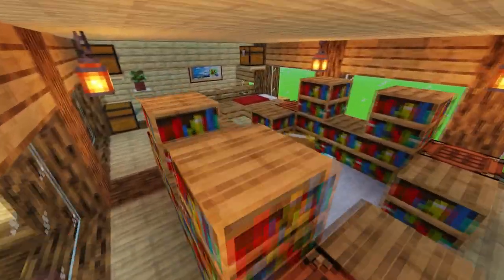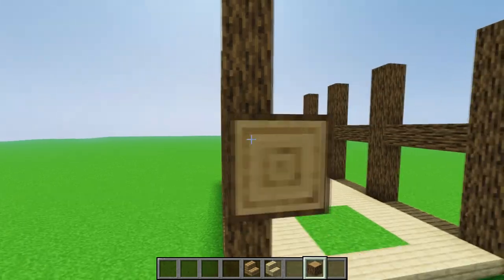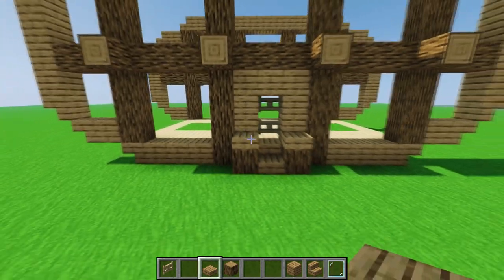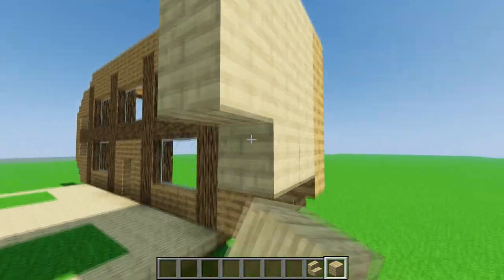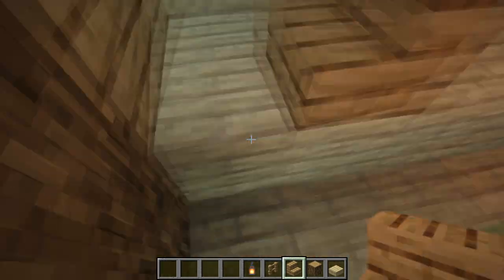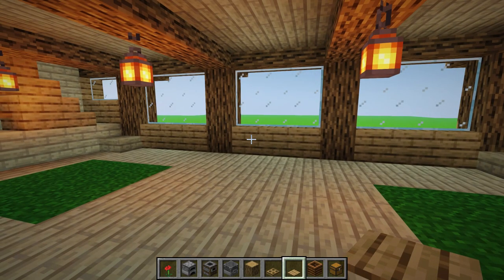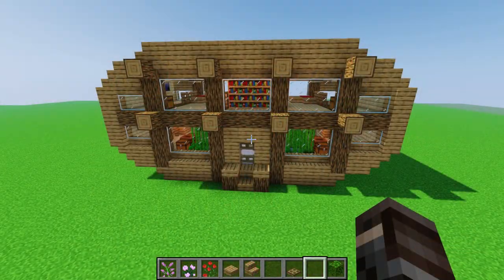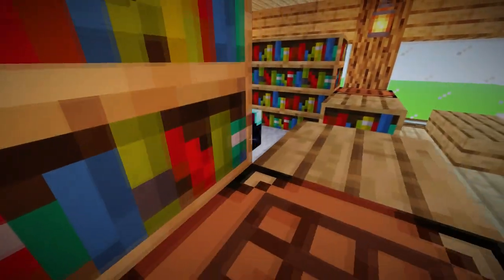EASY Minecraft STARTER BASE | Minecraft Survival Starter Base Tutorial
Build  Minecraft easy survival starter base using this step by step minecraft tutorial! Can't decide what do you want to build on first days in minecraft? Minecraft Survival house or starter house? Well we are here for you to show you trough this minecraft starter house tutorial how can you build something beautiful in short time.

BUILDING GUIDE:
2:26 - Building Arc Frame
3:48 -  Building Entrance
4:16 - Building Windows
9:20 - Building Interior
12:12 - Decorations Around House